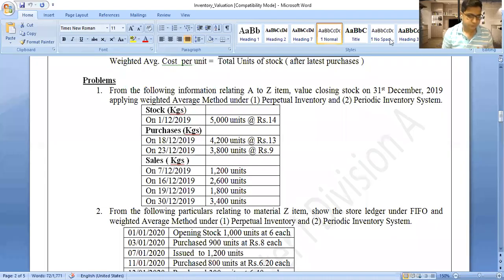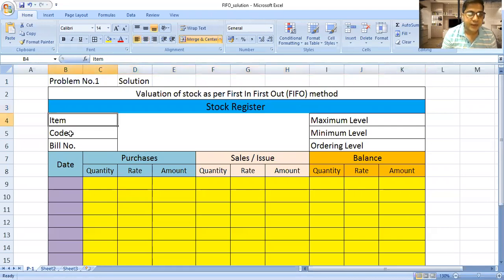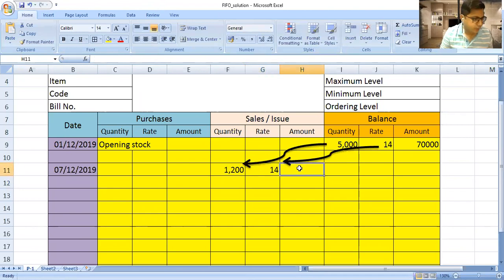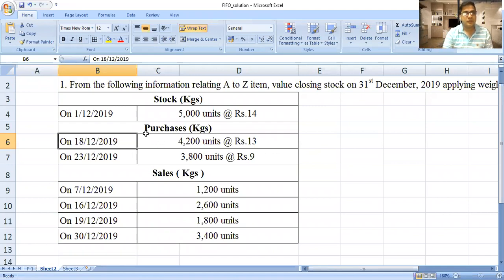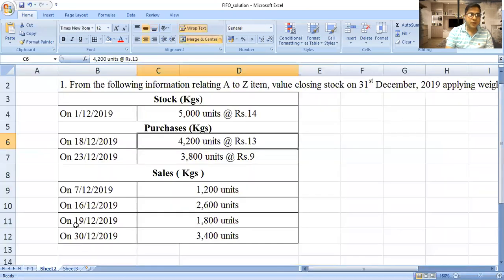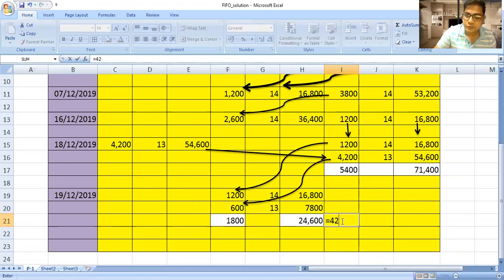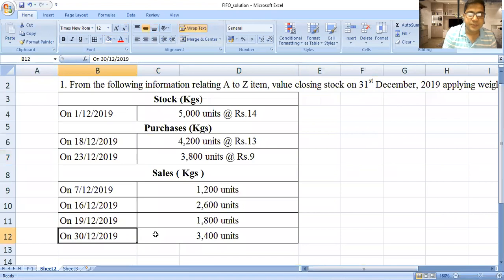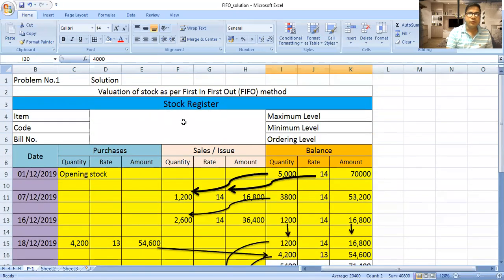FYBCom Sem I Accountancy Stock Ledger FIFO Problem 1